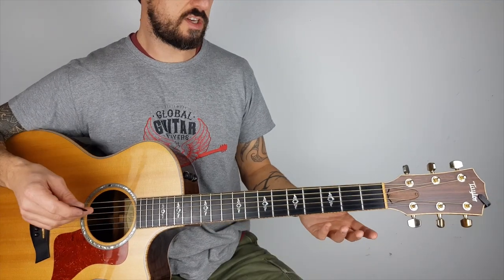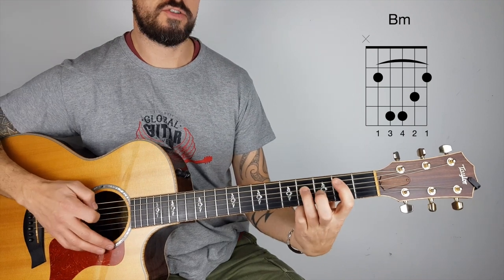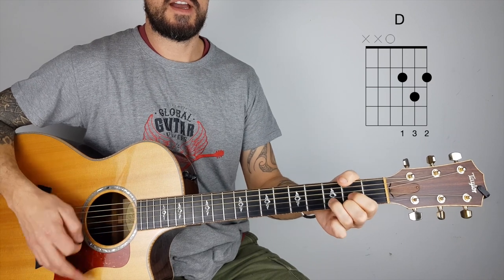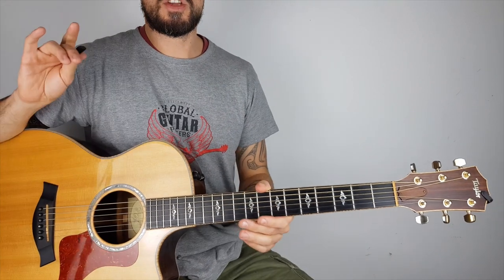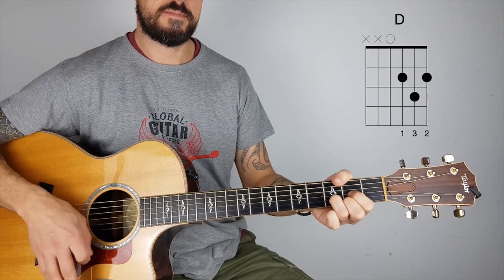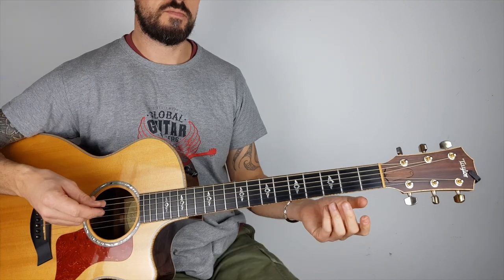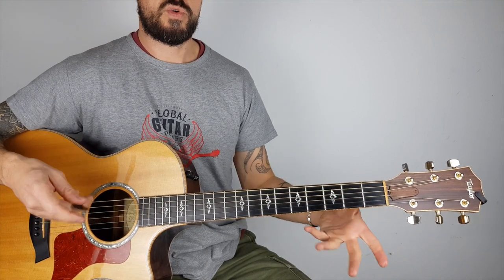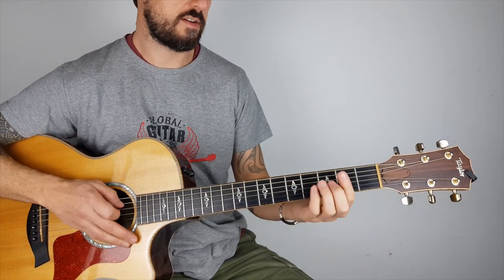Rancid - East Bay Night Lesson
Rancid - East Bay Night Lesson. Let the Dominoes Fall (2009) Step by step easy to follow lesson. Loads more lessons on my channel!

Rancid is an American punk rock band formed in Berkeley, California in 1991. Founded by 1980s punk veterans Tim Armstrong, and Matt Freeman, who previously played in the highly influential ska punk band Operation Ivy, Rancid is often credited (along with Green Day and The Offspring) for reviving mainstream interest in punk rock in the United States and bringing punk rock into the mainstream[7] during the mid-1990s. Over their 27-year career, Rancid remained signed to an independent record label and retained much of its original fan-base, most of which was connected to its underground roots.